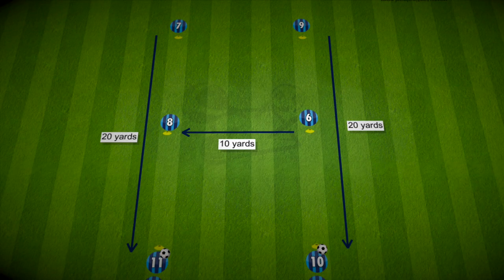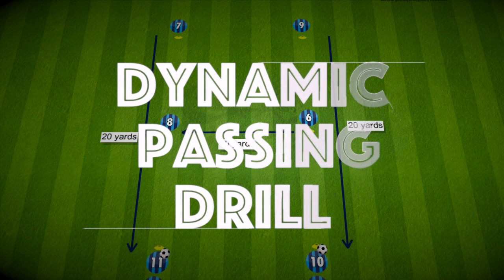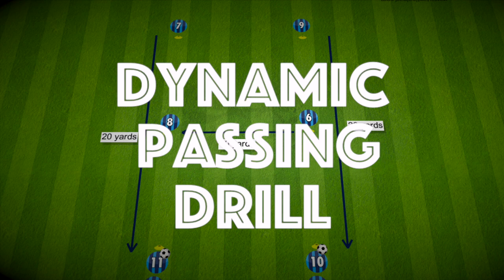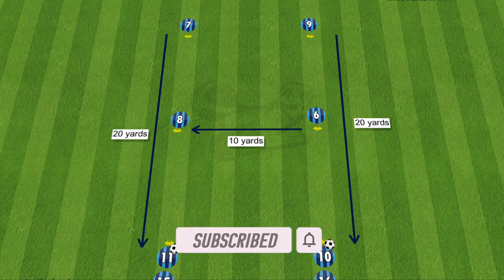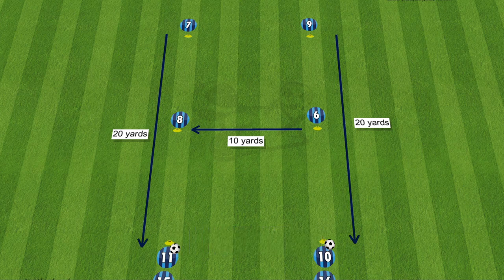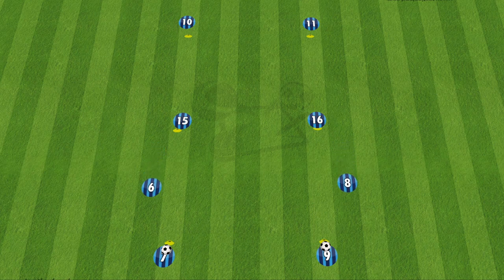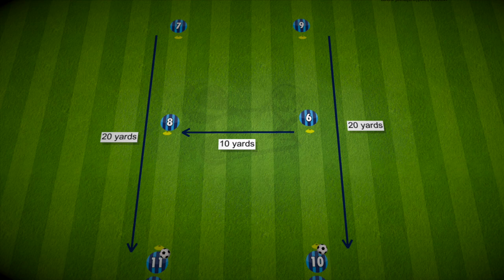Dynamic Passing Drill Curve Your Run | Football/Soccer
Use this dynamic passing drill, that incorporates fitness, passing accuracy and curving your run, to help the players get warmed up before a game.
The drill has a variety of passing distances, a quick sprint to support and then a rotation to keep the players moving.
Be sure to adjust the drill size as needed - and also change up the passing patterns too!

Good luck!